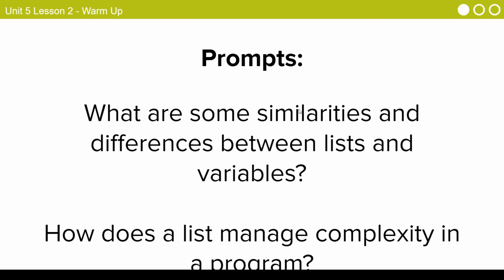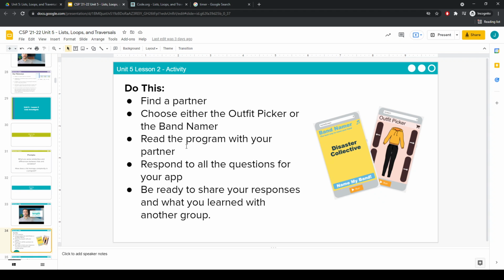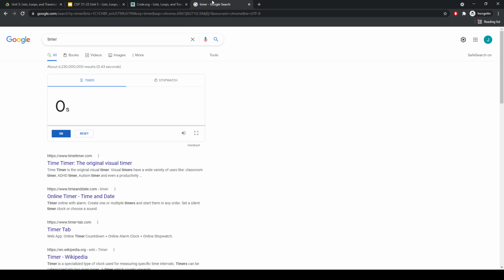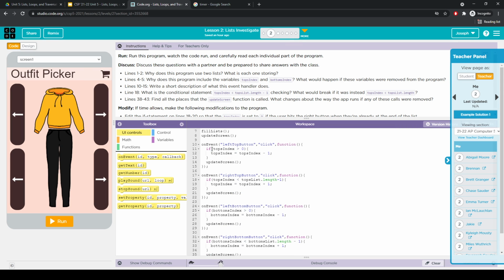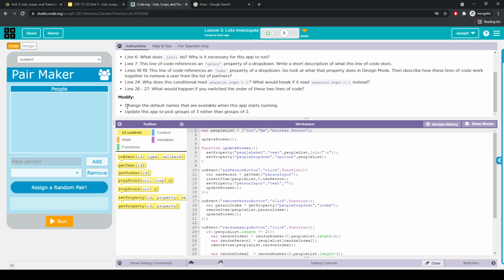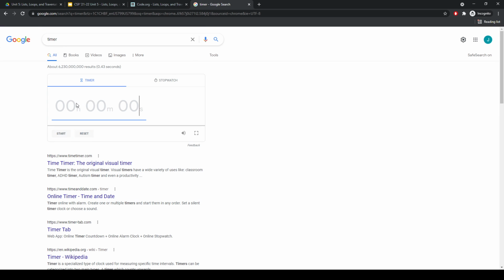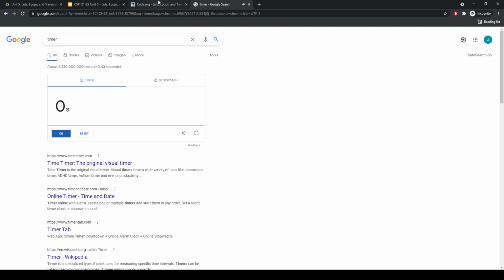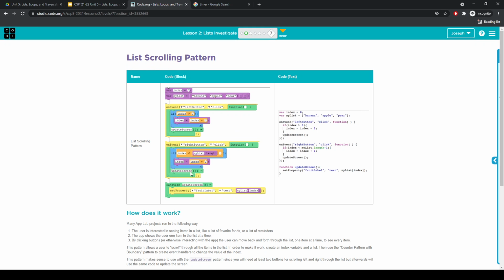CSP: Lists Investigate